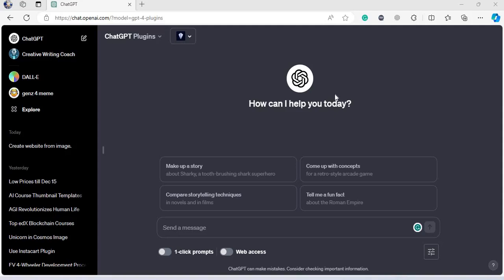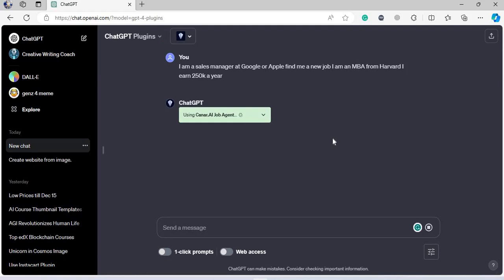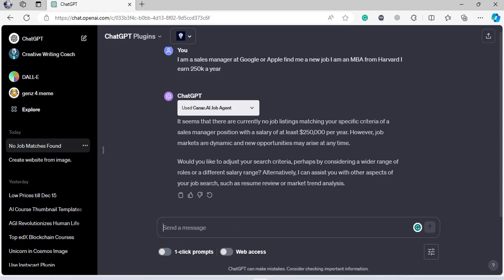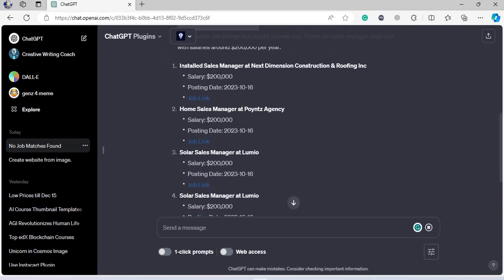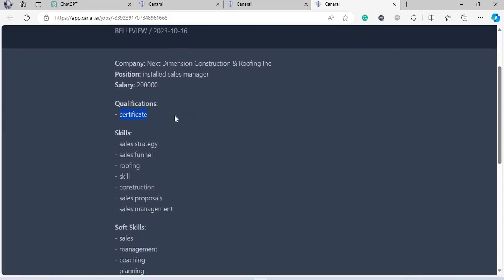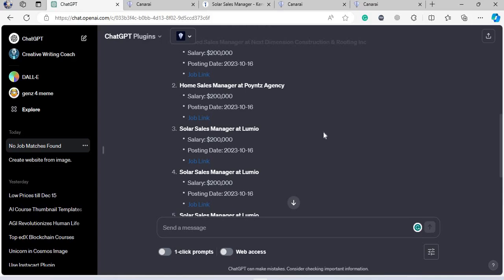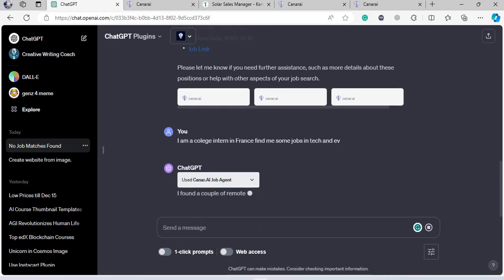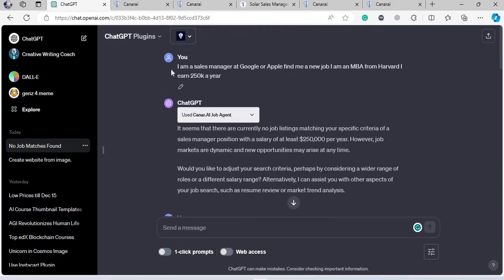Get a job with AI / How to Get a Job with AI: Step-by-Step Guide!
🌟 How to Get a Job with AI: Step-by-Step Guide! 🌟

Artificial Intelligence (AI) is revolutionizing industries and opening doors to incredible career opportunities. Want to know how you can land a job in the fast-growing field of AI? Whether you're starting out or looking to switch careers, this video has everything you need to get hired with AI skills! 🤖💼

🧠 What You'll Learn:

The most in-demand AI roles and skills 🛠️
How to get started with no experience 📈
Building an AI portfolio that impresses employers 🎯
AI certifications and courses to boost your resume 🎓
Networking strategies to break into the AI industry 🔗
AI is more than just coding—there’s a role for everyone, from data science to AI project management! Watch now and learn how to position yourself for success in the world of AI careers. 💡